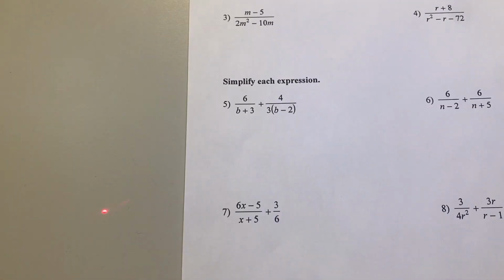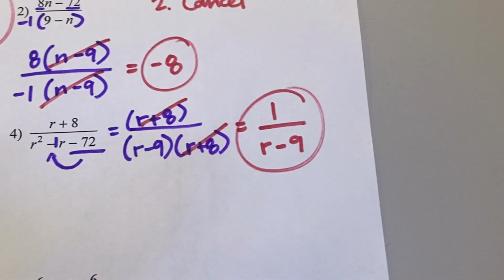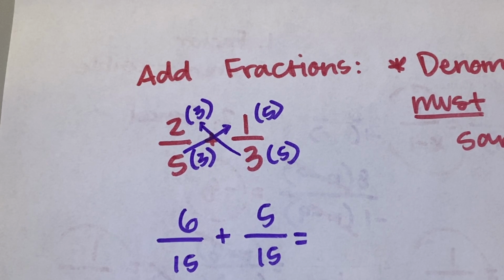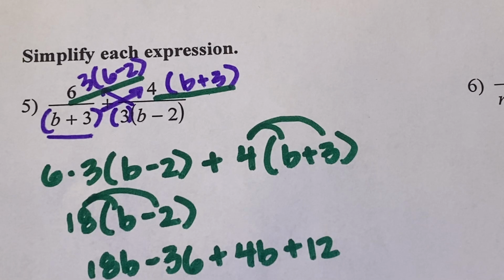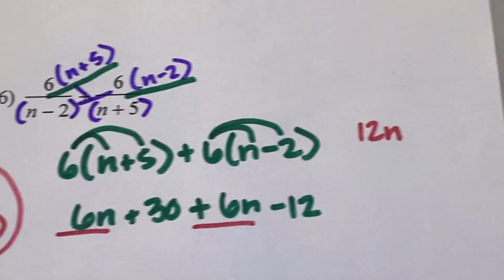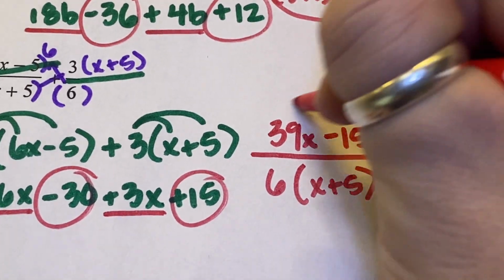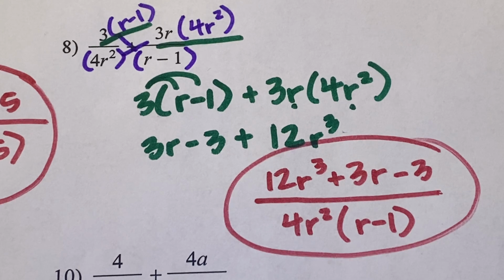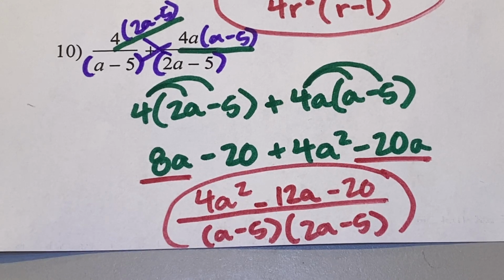Sec 3 adding rational expressions